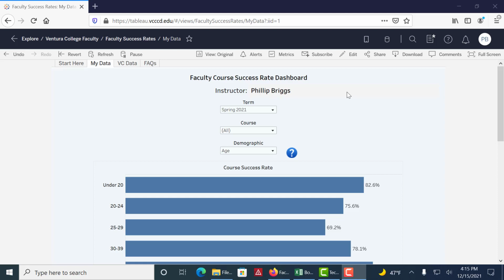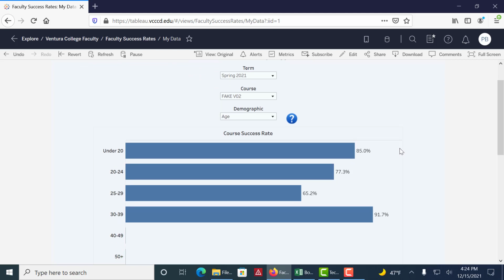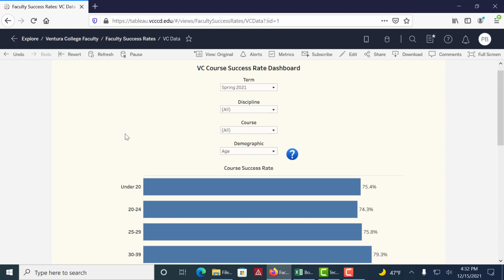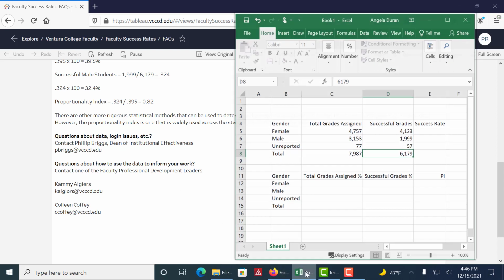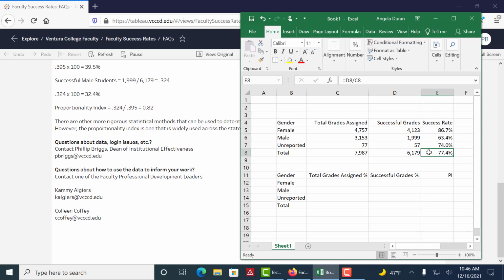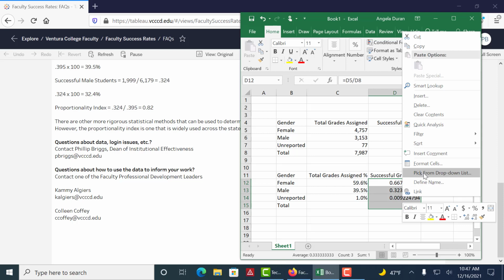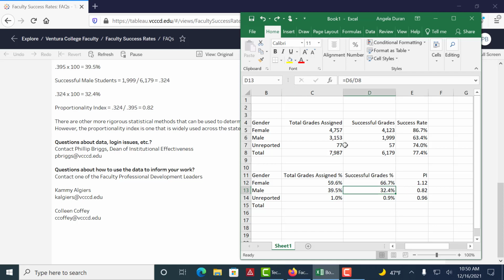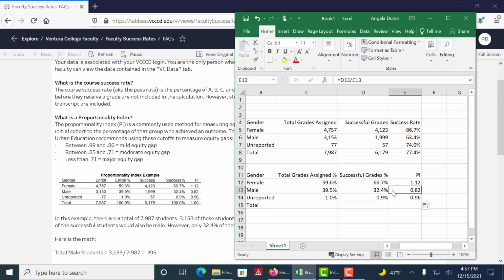Faculty Course Success Rate Dashboard Walkthrough